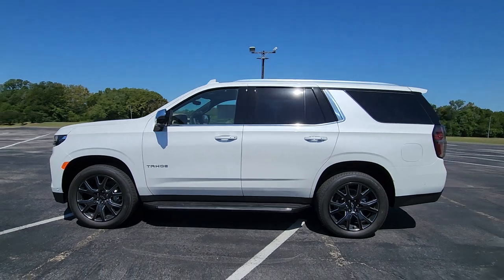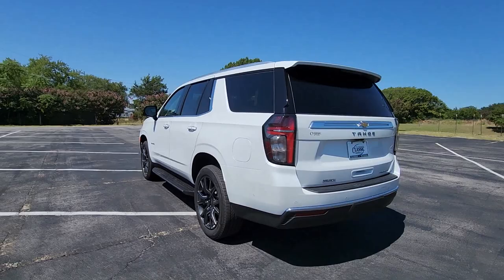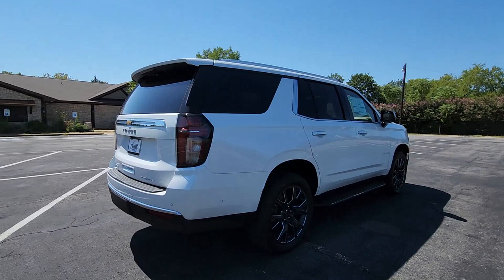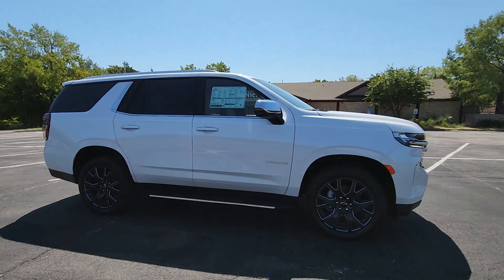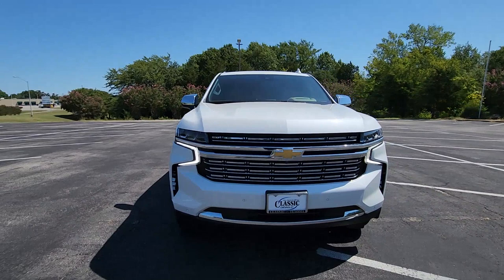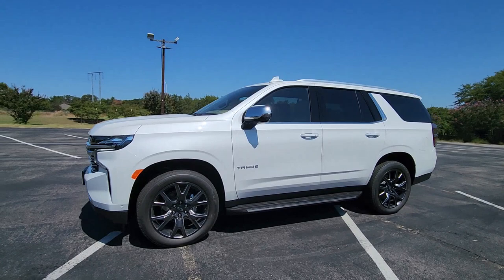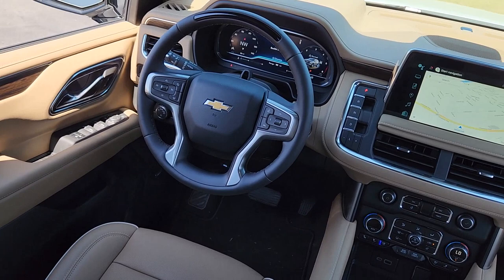2023 Chevrolet Tahoe Denison, Sherman, Pottsboro, Duran, Whitesboro, TX C461186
Iridescent Pearl Tricoat New 2023 Chevrolet Tahoe Premier available in Denison, Texas at Classic Chevrolet Cadillac of Denison. Servicing the Sherman, Pottsboro, Duran, Whitesboro, TX area.

Bold but luxurious our Diesel powered 2023 Chevrolet Tahoe Premier 4WD is one of the best SUVs around in Iridescent Pearl Tricoat! Motivated by a TurboCharged 3.0 Liter DuraMax Diesel 6 Cylinder that generates 277hp and 460lb-ft of torque for a 10 Speed Automatic transmission. This Four Wheel Drive SUV also maintains smooth handling thanks to Magnetic Ride Control and it sees nearly 26mpg on the highway. With a design that dares you not to stare our Tahoe shows off LED lighting chrome accents 20-inch alloy wheels assist steps a hands-free liftgate bright roof rails a sunroof heated power mirrors and rain-sensing wipers.brbrOur Premier cabin provides key features for comfortable family adventures including heated/ventilated leather power front and heated second-row seats a power third row a heated wrapped power steering wheel tri-zone automatic climate control and a power sliding center console. Intelligent tech highlights include a 12-inch driver display a 10.2-inch touchscreen WiFi compatibility Google Built-in wireless Android Auto/Apple CarPlay Bluetooth Navigation voice command wireless charging and Bose CenterPoint audio.brbrChevrolet meets your demand for smart safety with an HD rearview camera automatic braking forward-collision warning lane-keeping assistance blind-spot monitoring parking sensors and more. Our Tahoe Premier is here to take on your world and win! Save this Page and Call for Availability. We Know You Will Enjoy Your Classic Chevrolet Cadillac of Texoma Test Drive Towards Ownership!
Preferred Equipment Group 1LZ|3.23 Rear Axle Ratio|20 x 9 Polished Aluminum Wheels|Wheels: 22 x 9 6-Spoke Carbon Flash Metallic Alum|Set of 4 Wheel Locks (LPO)|Front High-Back Reclining Bucket Seats|Perforated Leather Seat Trim|Power Release 2nd Row Bucket Seats|Magnetic Ride Control Suspension|Enhanced Display & Alert Package|Radio: Chevrolet Infotainment 3 Premium System|Rear Seat Media System|Reverse Automatic Braking|Floor Console|Adaptive Cruise Control|Dual-Pane Power Panoramic Sunroof|Super Cruise (DISC)|Advanced Technology Package|License Plate Front Mounting Package|Max Trailering Package|Engine Block Heater|Memory Settings|3rd Row 60/40 Power-Folding Split-Bench Seat|Driver & Front Outboard Passenger Airbags|Chrome Door Handles w/Body-Color Strip|Color-Keyed Carpeting Floor Covering|1st & 2nd Row Color-Keyed Carpeted Floor Mats|Remote Start|1.5 kW Heater/Defrost Air System|Bright Front & Rear Door Sill Plates|Rear Camera Mirror Washer|Auto-Dimming Inside Rear-View Mirror|Chrome Mirror Caps|Inside Rearview Auto-Dimming Rear Camera Mirror|Outside Heated Power-Adjustable Mirrors|Diesel B20 Fuel|Safety Alert Seat|Hill Descent Control|Integrated Trailer Brake Controller|850 Cold-Cranking Amps Battery|Wireless Charging|Heated Driver & Front Passenger Seats|Heated 2nd Row Outboard Seats|Heated Steering Wheel|Heated & Ventilated Driver & Front Passenger Seats|250-Amp Alternator|Dual Exhaust System|Power Tilt & Telescopic Steering Column|Wrapped Steering Wheel|Single Outlet Exhaust System|2-Speed Active Electronic AutoTrac Transfer Case|Hitch Guidance w/Hitch View|LED Daytime Running Lamps|Hands-Free Rear Power Programmable Liftgate|SiriusXM Radio w/360L|Enhanced Driver Information Center|Smart Trailer Integration Indicator|Rear Cross Traffic Alert|Universal Home Remote|Enhanced Automatic Emergency Braking|Infotainment Display|Lane Change Alert w/Side Blind Zone Alert|Rear Pedestrian Alert|Trailer Side Blind Zone Alert|Enhanced Automatic Parking Assist|Bose 10-Speaker Centerpoint Surround Audio Sys Ft|HD Surround Vision|15 Diagonal Multi-Color Head-Up Display|Extra Capacity Cooling System|Upper & Lower Active Aero Shutters|Advanced Trailering Package|4-Wheel Disc Brakes|Air Conditioning|Electronic Stability Control|Front Bucket Seats|Front Center Armrest|Navigation System|Power Liftgate|Spoiler|Tachometer|Voltmeter|3rd row seats: split-bench|ABS brakes|Adaptive suspension|Alloy wheels|Auto-dimming door mirrors|Automatic temperature control|Brake assist|Bumpers: body-color|Delay-off headlights|Driver door bin|Driver vanity mirror|Dual front impact airbags|Dual front side impact airbags|Four wheel independent suspension|Front anti-roll bar|Front dual zone A/C|Front reading lights|Fully a